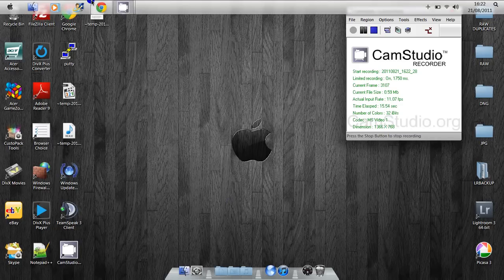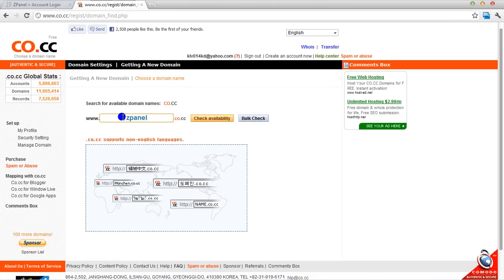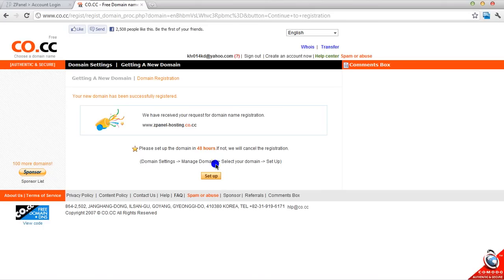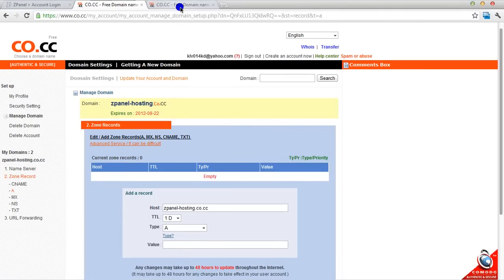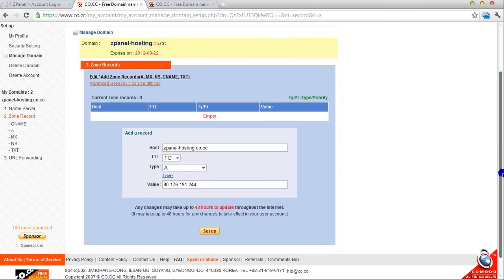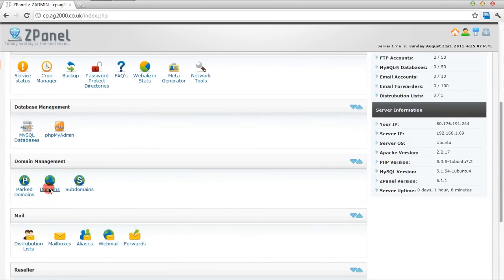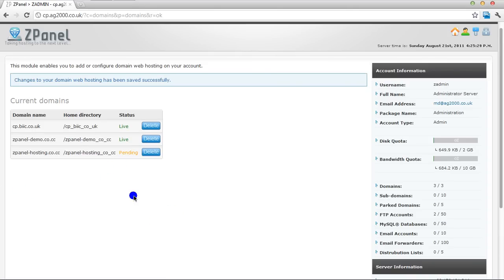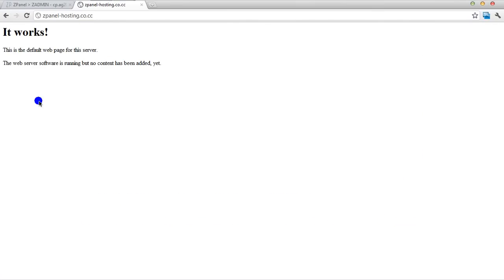How to setup a Domain Name in ZPanel - Sentora